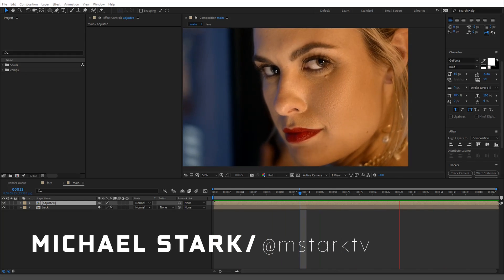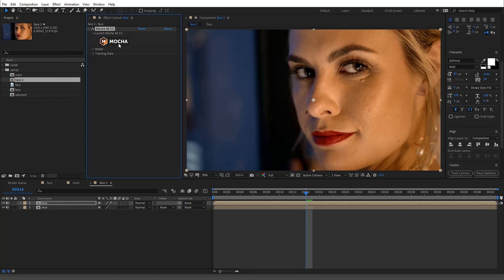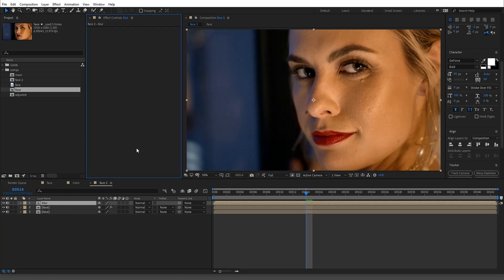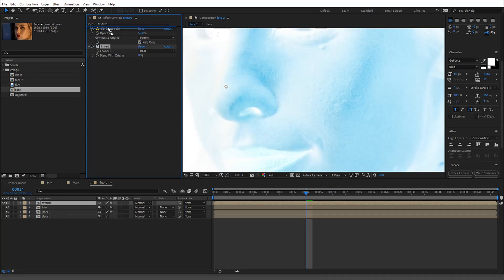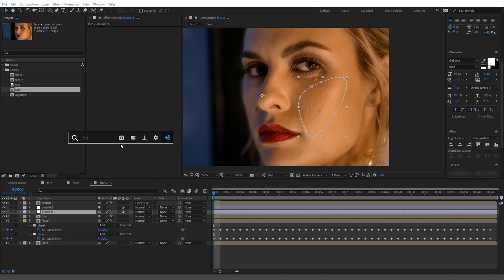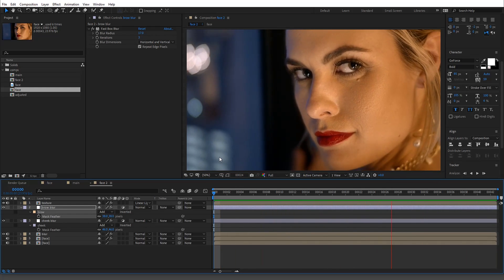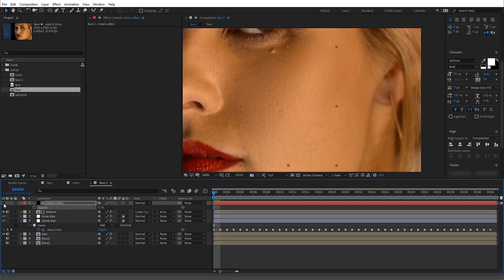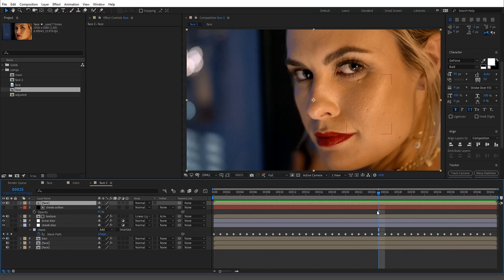Frequency Separation Like A Pro in Adobe After Effects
I have seen Frequency Separation applied in Photoshop countless times but not in any video form. This is how you do it with total control without any plugins from start to finish.